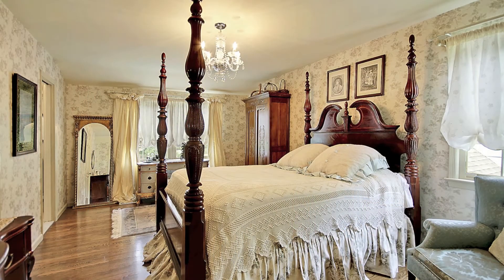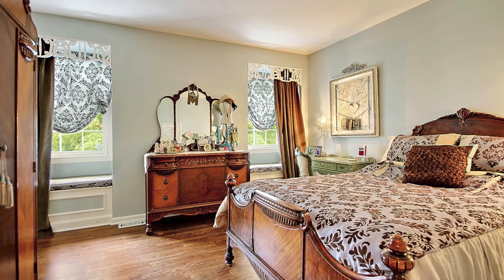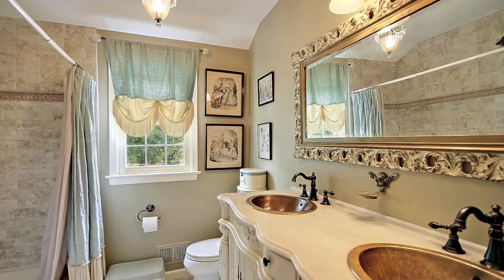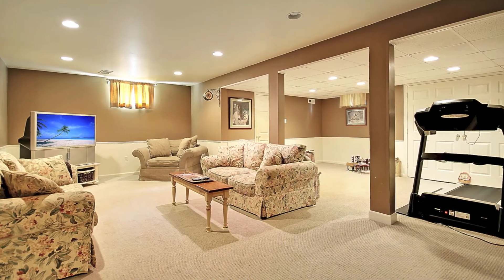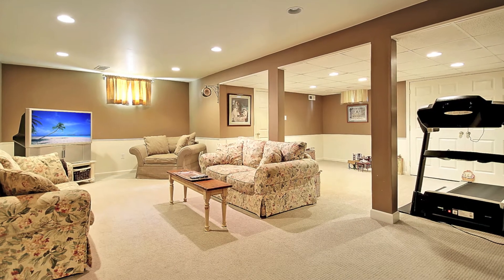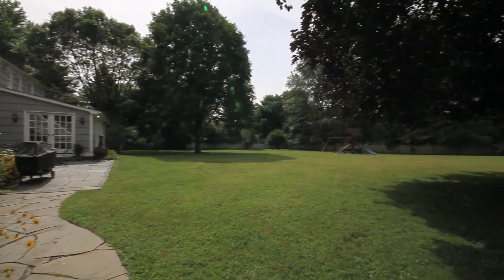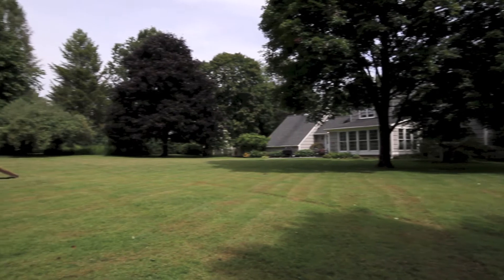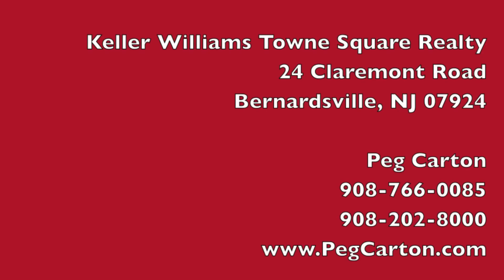45 Old Chester Rd Peapack Gladstone, NJ VIDEO TOUR - HD